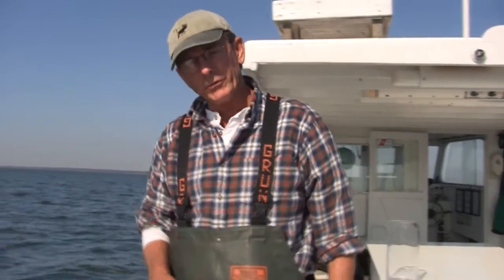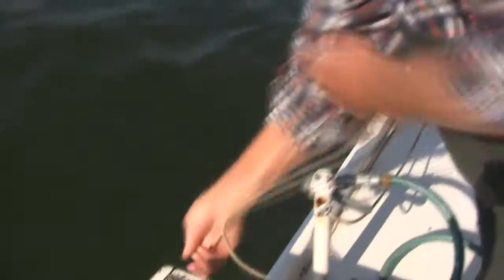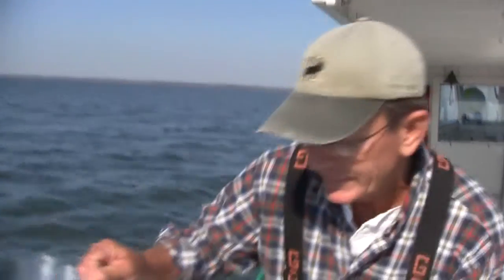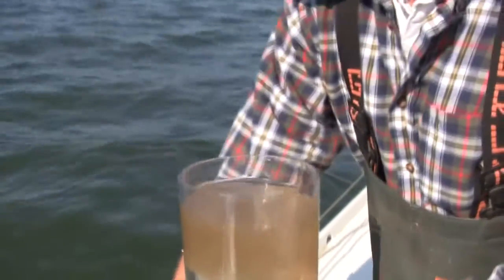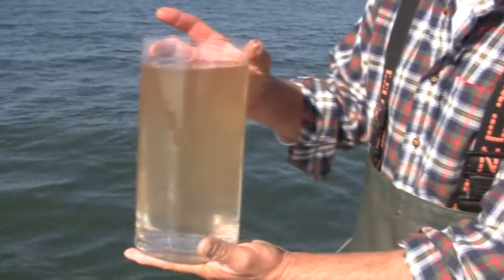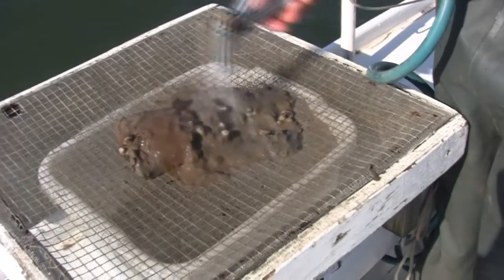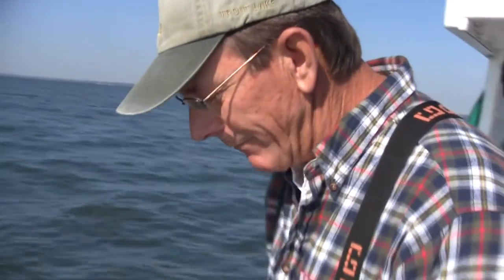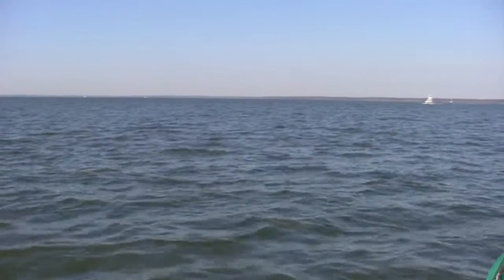Cool Outdoor Stuff: The Chesapeake's World of Clams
With all the concerns recently related to the health of the Chesapeake Bay's crab and oyster populations, the Bay's clams sometimes gets lost in the conversation. In this latest installment of the Spy's Cool Outdoor Stuff, Captain Andy McCown from Echo Hill Outdoor School puts the spotlight on the clam world found in the Upper Chesapeake the the wonder found in its survival skills.